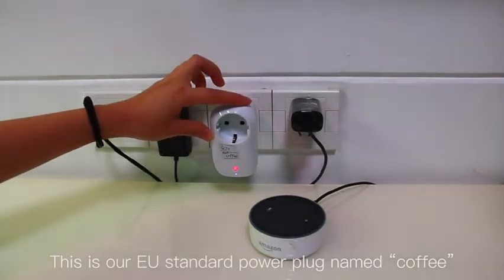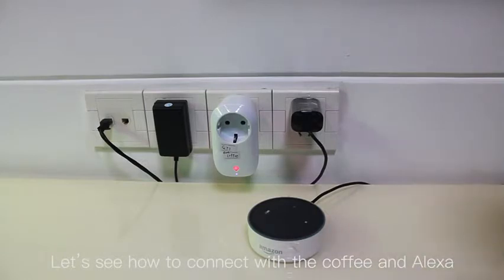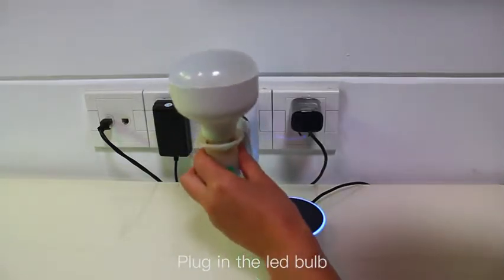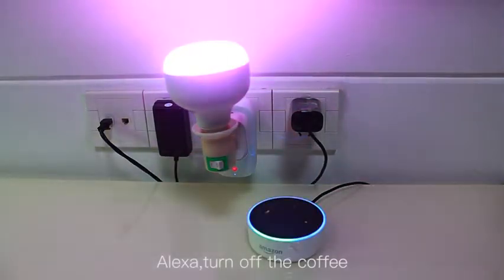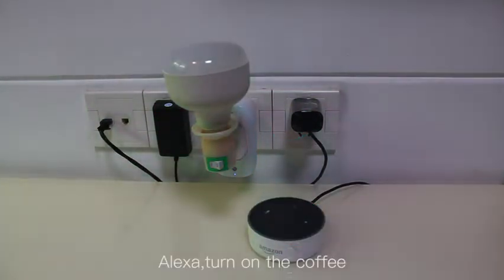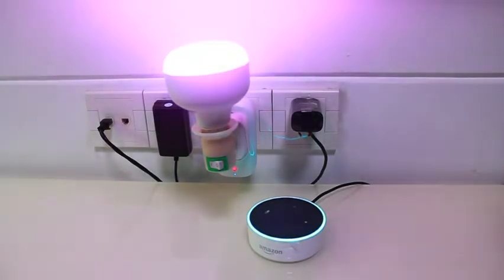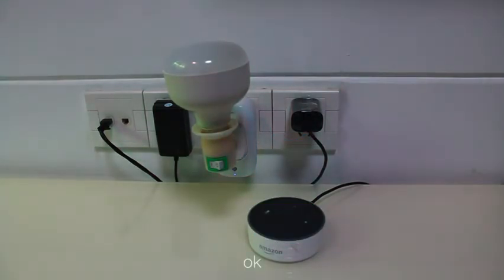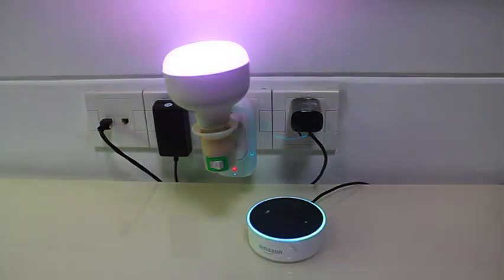ECHO controlled the smart WIFI plug